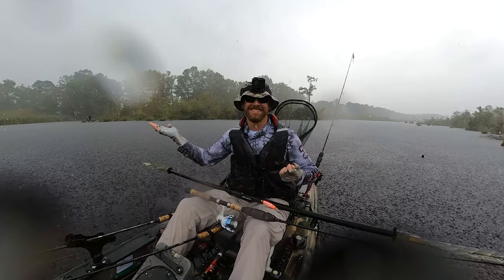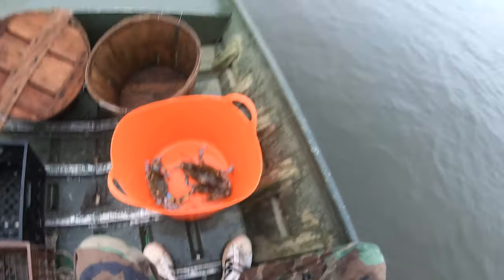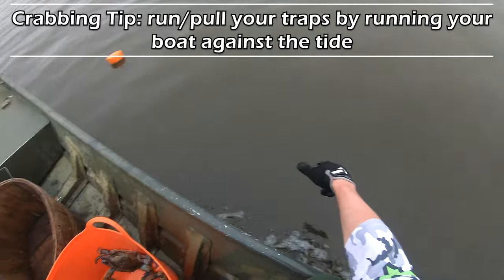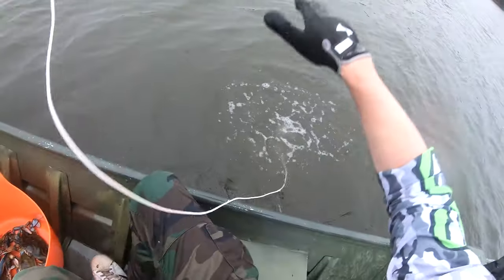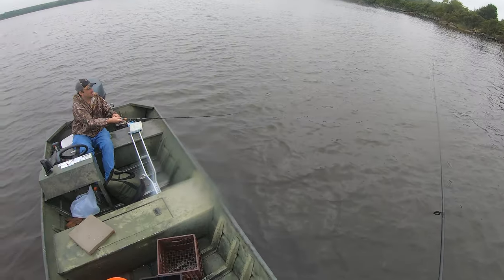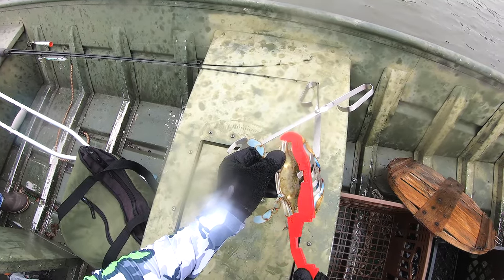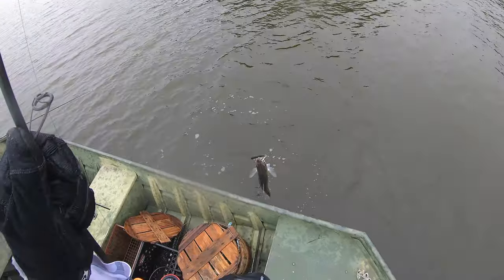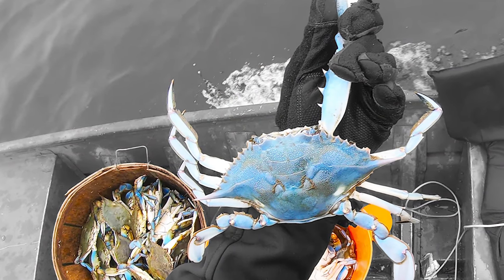TOPWATER ROCKFISH and GIANT MARYLAND BLUE CRABS: Crabbing and Fishing Tips on the Chesapeake Bay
One of the most EPIC days I've ever had! The SIZE and WEIGHT of these Blue Crabs - AND TOPWATER Striped Bass action?! MAAAAN what an awesome day! I pass along some crabbing and fishing tips as well.

Musical Artists Featured in this Video: (1) Rriot and (2) Ethan Meixsell

Heddon Super Spook Saltwater

Crabbing Tongs

Fishbones Razor Clam Bag:

Bushel Basket

Crab Measurer: I couldn't find a good one for Maryland Crabbing regulations online, so check your local crabbing supply stores.

4-door Tackle Factory Foxy Mate Galvanized Crab Trap

SOUTH BEND Hurricane F210 Hr Crab Trap Sq 10.5X10.5X10.5

Promar NE-100 Poly Crab Line, 100-Feet, 1/4-Inch Diameter, Yellow/Green

Razor Clam Vendora in Maryland